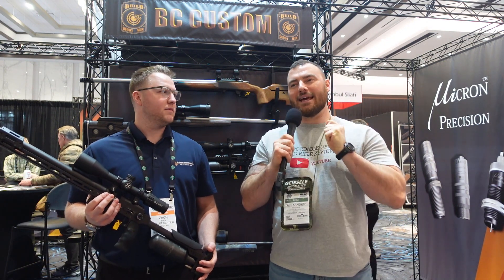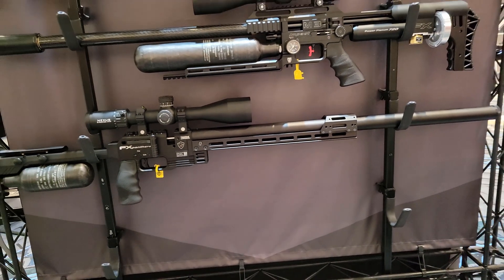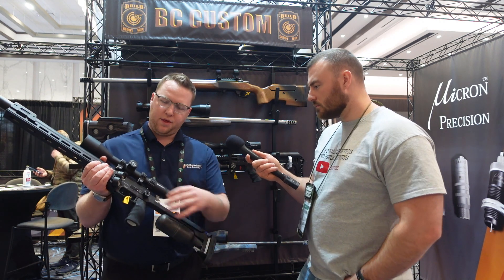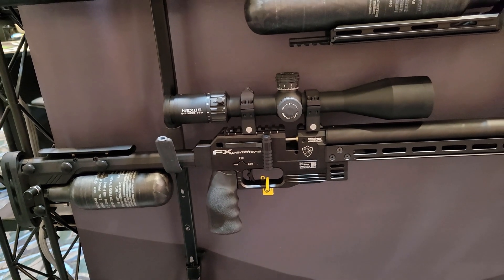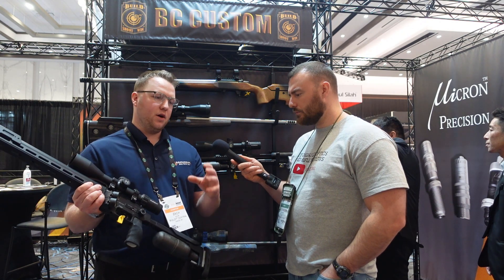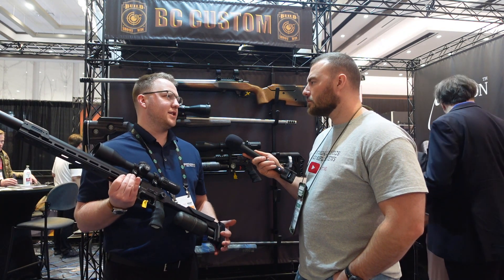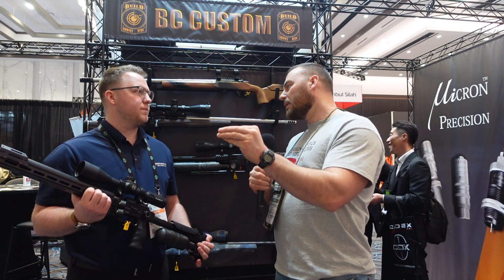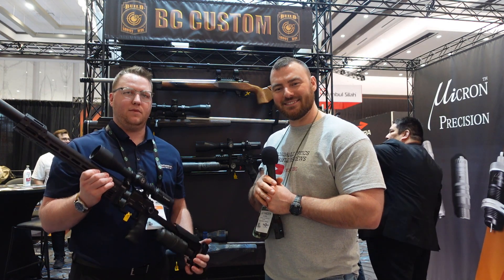FX Panthera: the new contender for NRL22; Shot Show 2023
I love it when a company really takes something to the next level, 22 caliber air rifles are not new, what is new is the ability to push a 40 grain projectile at the same speeds that a 22 rimfire rifle shoots, why  is that important and nessesary? well there much less variables, gunpowder for instance is very temperamental and is prone to inconsistent velocity spikes, while high pressure air, not nearly as much.  enjoy this new rifle from FX airguns